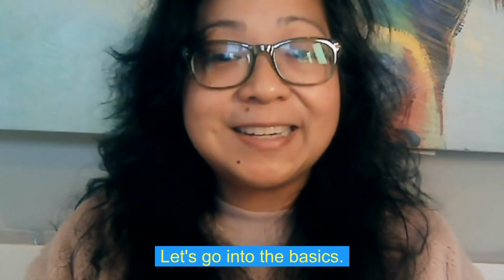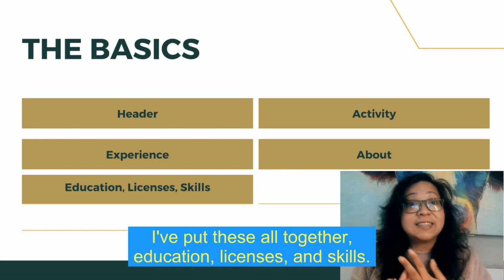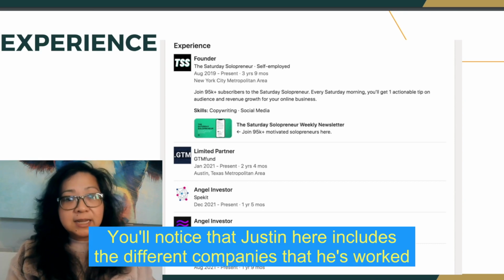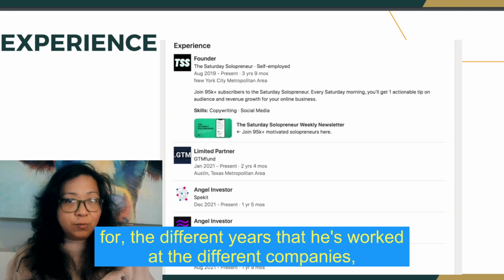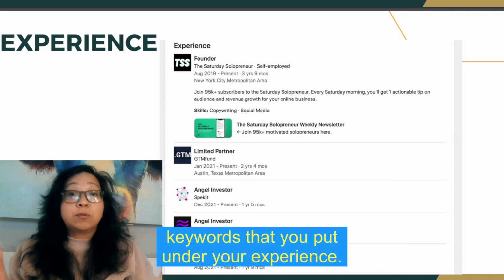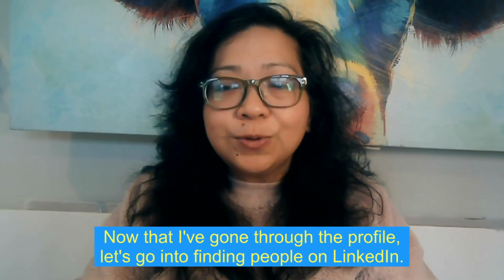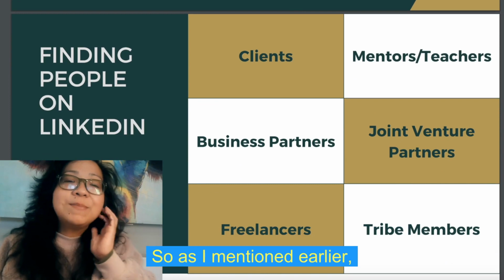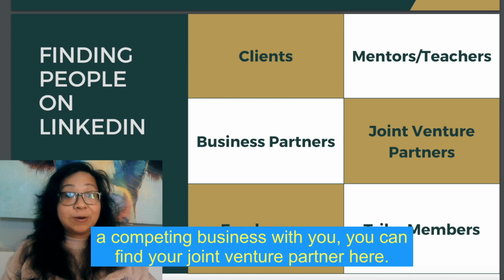How to set up Linkedin for People with Disabilities | Entrepreneurs and Freelancers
Welcome to our LeapGround, the channel dedicated to disabled freelancers and the businesses and individuals who want to work with them!

It’s been gratifying to find that folks out there WANT to work with the disabled but just don’t know how to find them.  This channel is dedicated to bridging the gap, connecting the freelancers to potential hirers.  We cannot wait to uncover and celebrate abilities, collaborations, diversity, inclusivity and zones of genius.

On our channel, you can expect to find:

- Interviews with community members that highlight the synergies between freelancers and business owners

- Input from experts who can provide guidance on how to succeed as a freelancer or how to hire disabled professionals

- Tips and tricks on managing freelancer workloads, communication with clients, and marketing of skills

- Guidance for potential hirers for creating inclusive groups, communicating smoothly with freelancers and business considerations

- Benefits of working with the disabled

WORK WITH US:  We are on a mission to connect disabled freelancers with inclusive hirers!  If you’re looking to join successful freelancers and satisfied business owners who have hired them, come join us!

Linkedin for People with Disabilities  | How to set up a Profile | Entrepreneurs and Freelancers